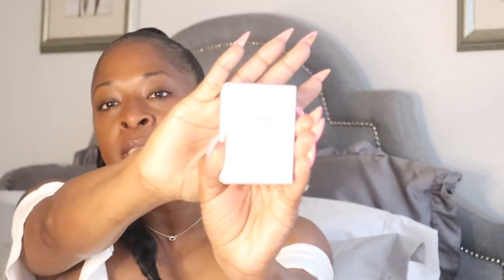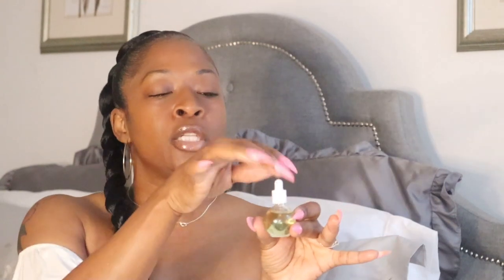2020 FEMININE HYGIENE TIPS | Vaginal dryness & Ingrown Hairs - MWC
In this video I am giving you my 2020 feminine hygiene tips for vaginal dryness and ingrown hairs.  Vaginal dryness & ingrown hairs are such an issue and one that no one really deals with effectively. In this video, I give up a feminine hygiene tips on ways we can help alleviate vaginal dryness and prevent and get rid of ingrown hairs.

OOTD :: KEBEL SUGAR Ruffle Sleeve Body Suit

Hey Cookies!! It feels so good to be back with my second video in my Feminine hygiene COOKIE CARE series. I hope you get a lot of info from it, but most importantly that you enjoy it. Vaginal dryness can be an issue for older women, but younger women as young as 18 are affected. Does that surprise you? I only thought folks who were premenopausal or actually  in menopause had dry vajayjays. I'd like to hear from any of you that have experienced it and if so what was/is your remedy. Sharing is caring! Ingrown hairs can also become an issue, but why not prevent them?! Invest in and a serum to your cookie care routine, cookies! I encourage you to take care of your private parts and take care of yourself. Feminine hygiene is super important. Don't you think you deserve to look AND feel your best?!

Fur Ingrown Concentrate - Ingrown Hair Oil

Sibu Beauty Cellular Support with Omega 7 Softgels

💌 MAIL

The content created on MWC is solely for entertainment, motivation, and are somewhat educational at times :).  You are NOT charged any additional cost. I appreciate your support!